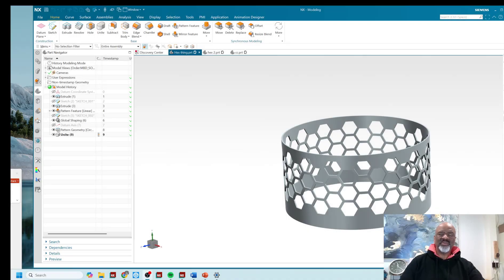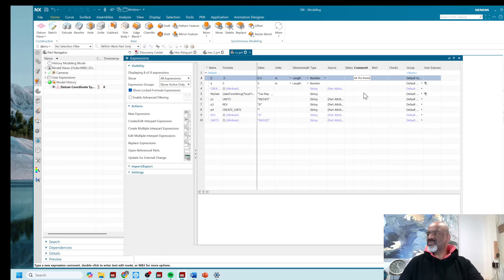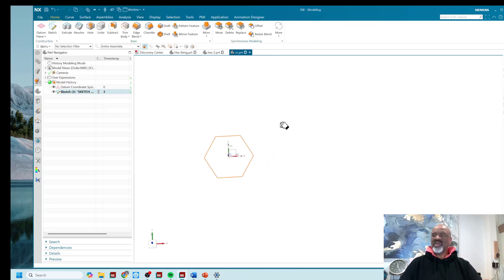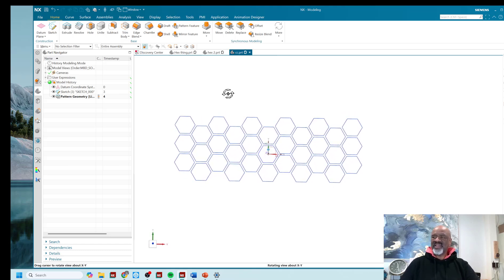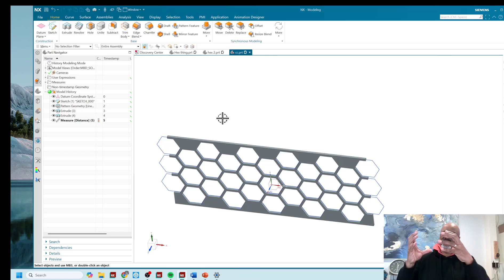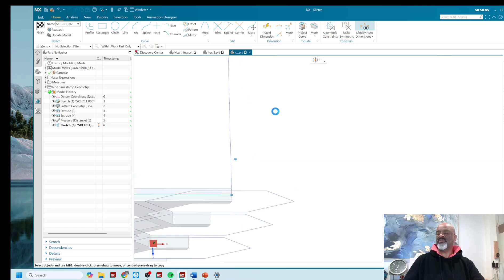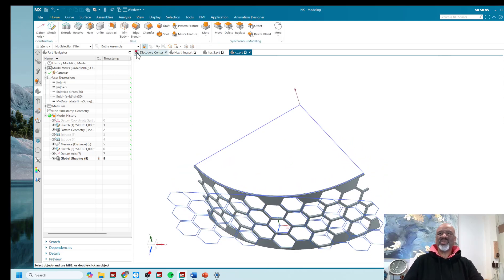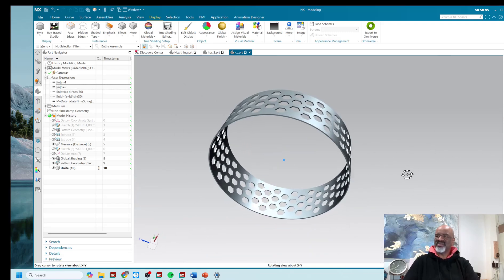How to Put the Hex on NX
How to put a hexagonal pattern on anything you want using a modicum of math and the expressions editor.